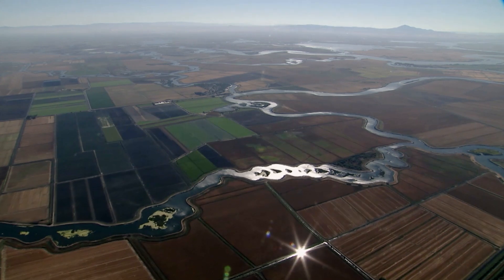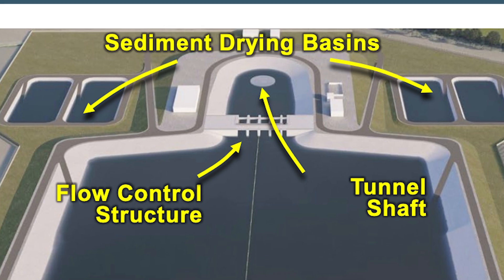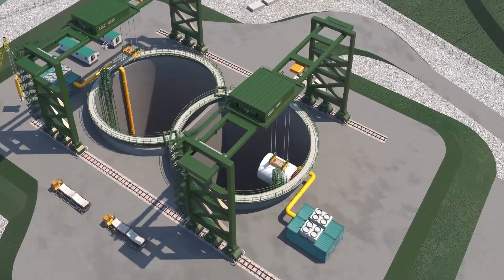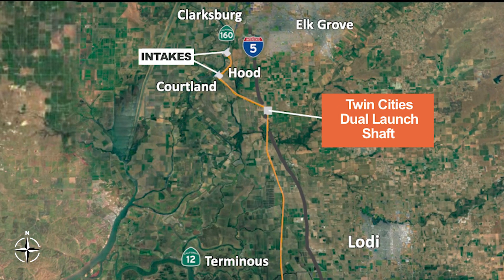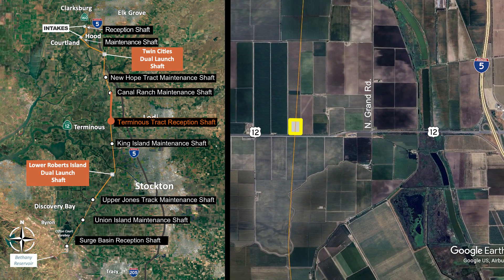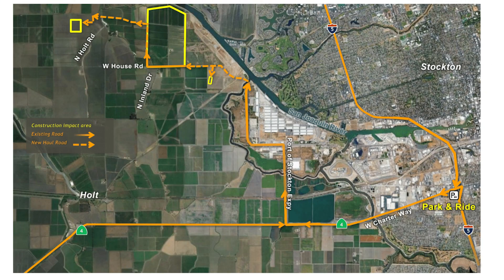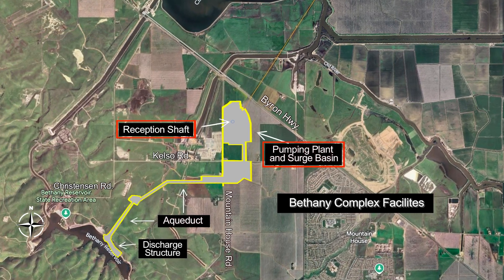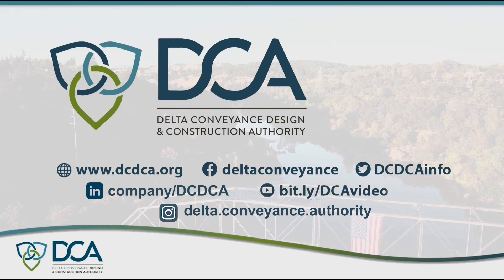Delta Conveyance Project Virtual Tour 2024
This video has been created to provide the public with a "virtual" tour of the Delta Conveyance Project.